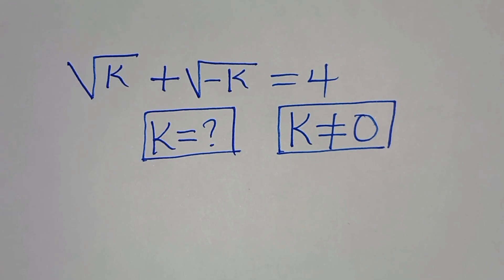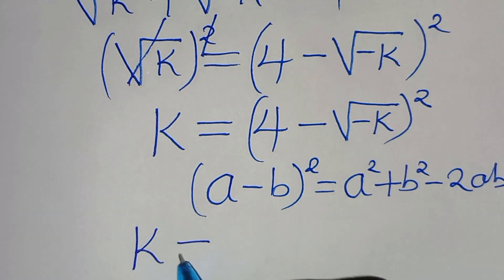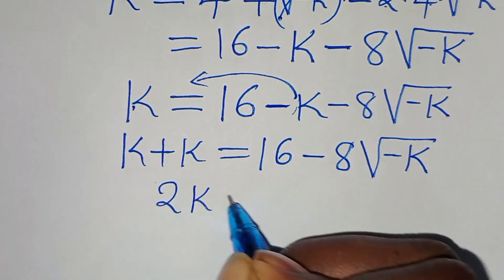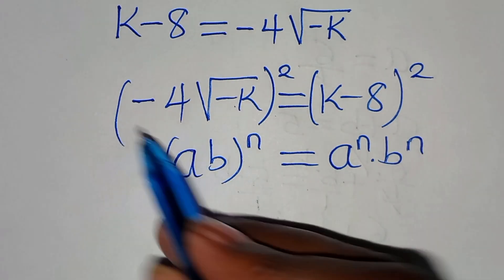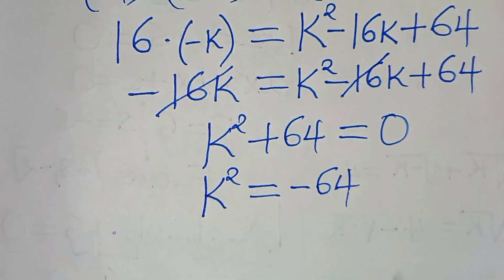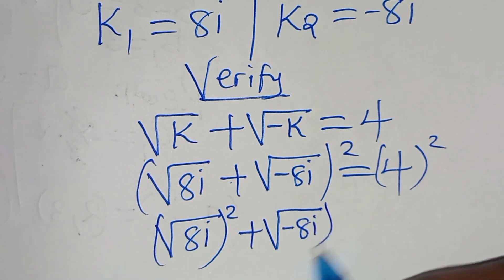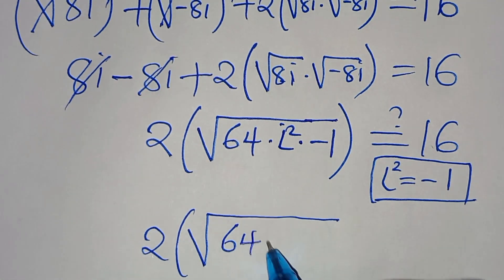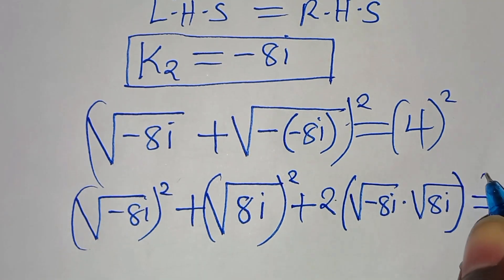Germany | Can you solve this?| Math Olympiad